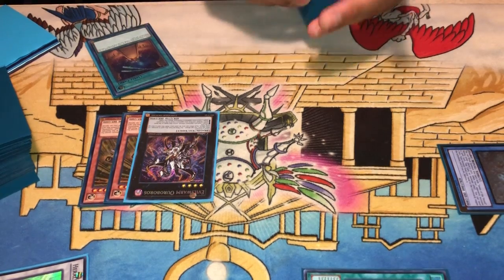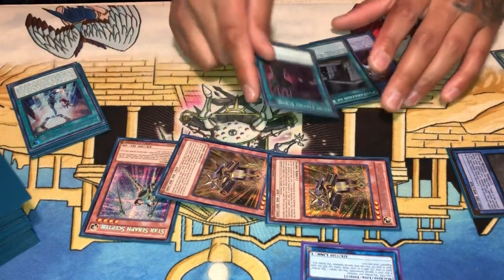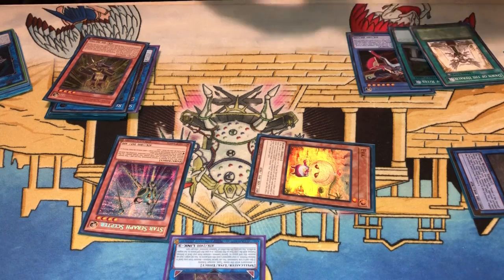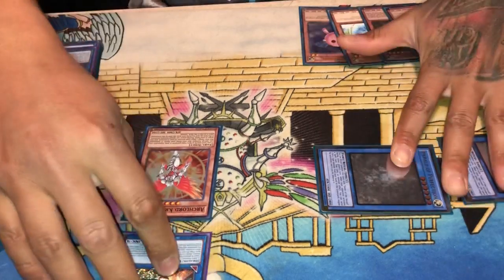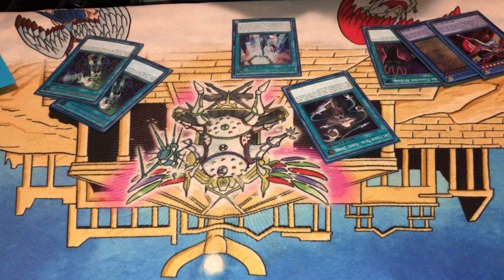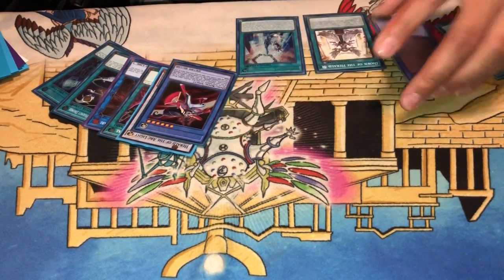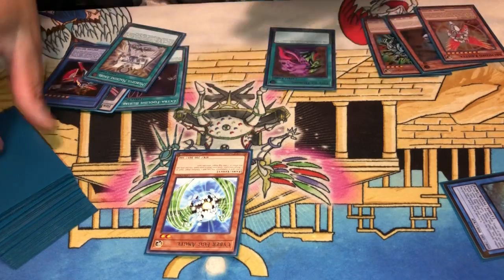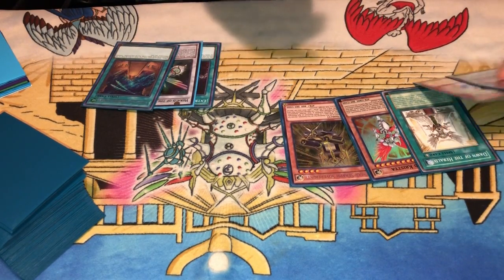*Yu-Gi-Oh!!* GODLY INSANE TEST HANDS FOR HERALD OF PERFECTION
IF YOUR NEW TO THE CHANNEL WELCOME!!! ALSO IF YOU ENJOY WHAT I DO AND LOVE TO DO AND WOULD LIKE TO SUPPORT MY TINY CHANNEL AND DREAM VIA Patreon.com/3stackz OR PAYPAL MY EMAIL THAT WOULD BE A BLESSING BUT YOU BEING HERE IS STILL A BLESSING HAVE A BEAUTIFUL DAY ENJOY LIFE MAKE GOOD CHOICES DON'T DO DRUGS AND DON'T HURT YOUR BRAIN CELLS